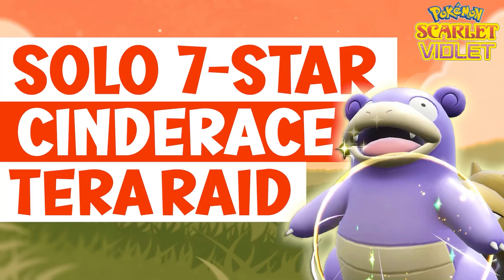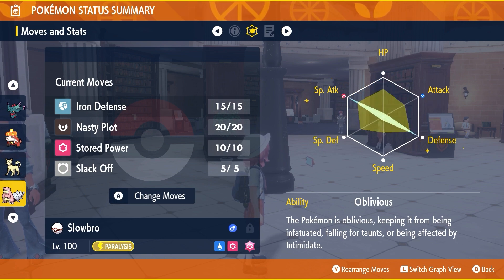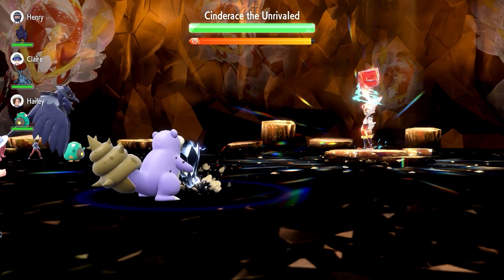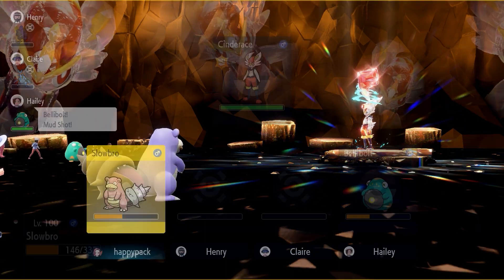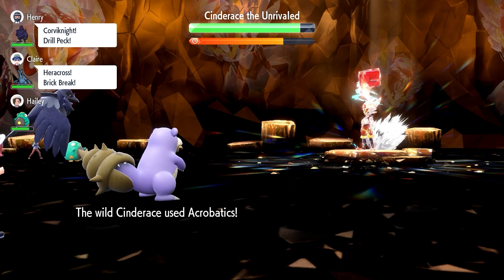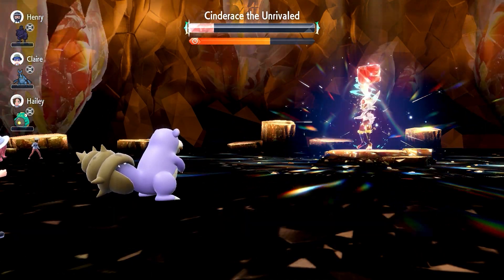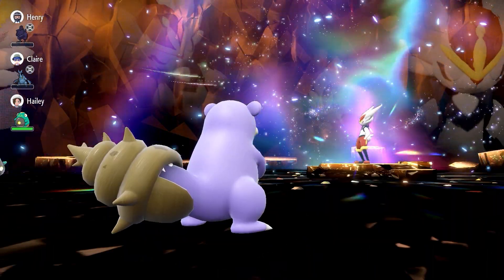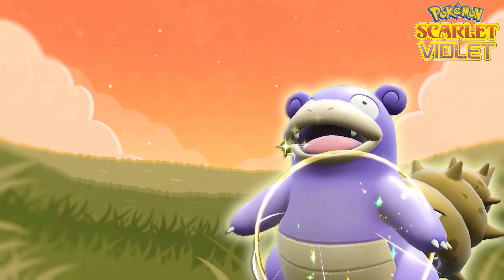HOW TO SOLO 7-STAR CINDERACE TERA RAID EASILY - Pokemon Scarlet and Violet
A quick guide on Soloing the 7-Star Cinderace Raid easily.

Pokemon
Pokemon Scarlet and Violet
Pokemon Scarlet
Pokemon Violet